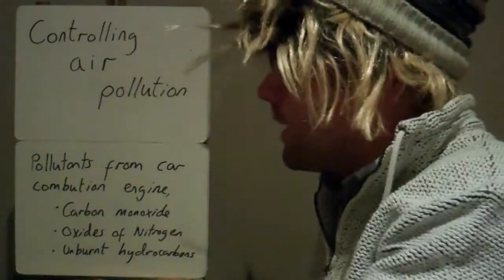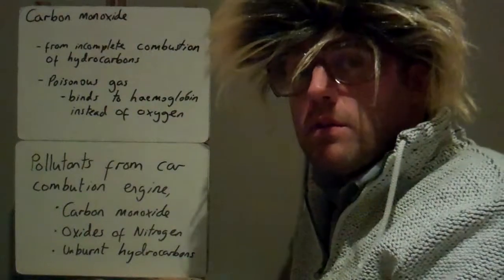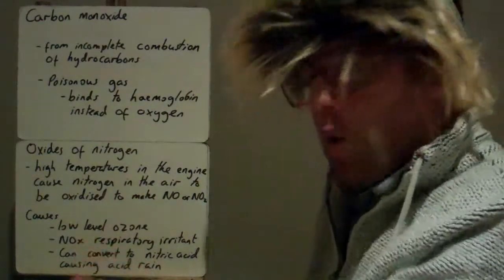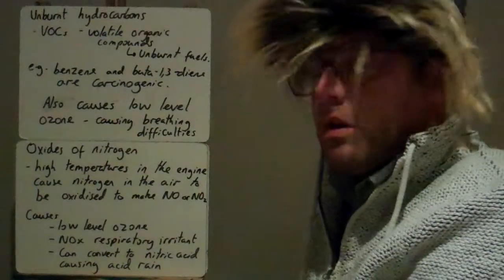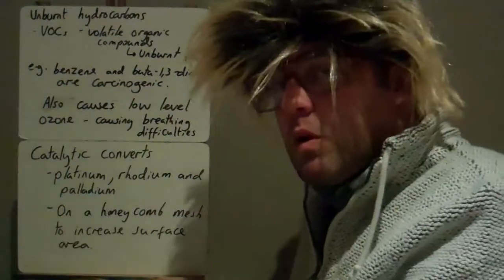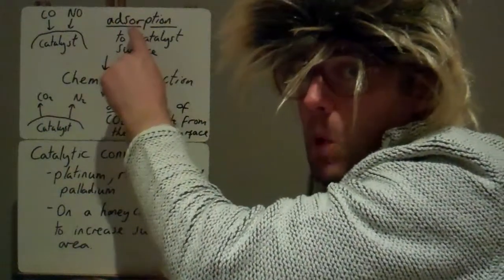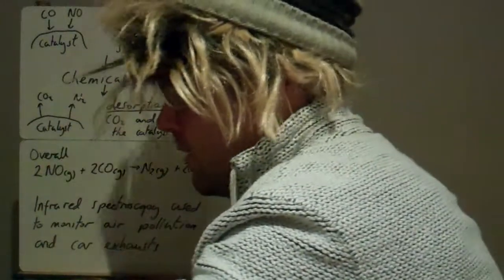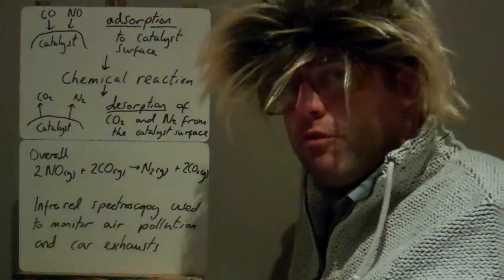Controlling air pollution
Looking at the problem gases from a combustion engine and what can be done about it.